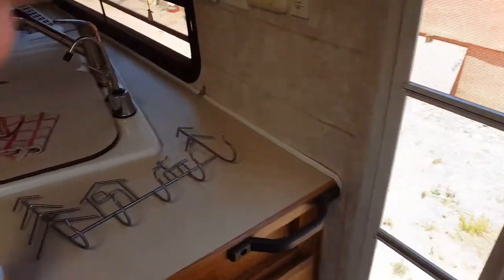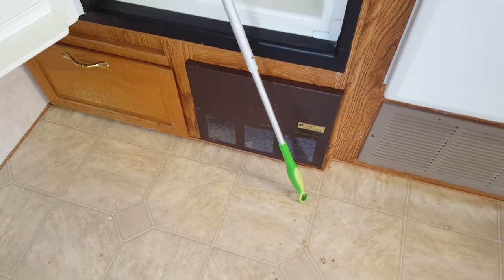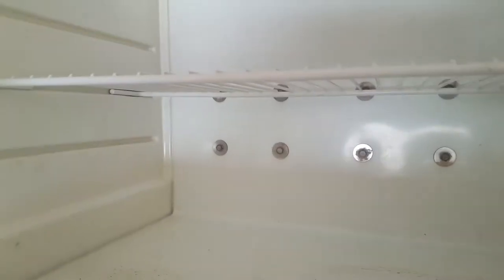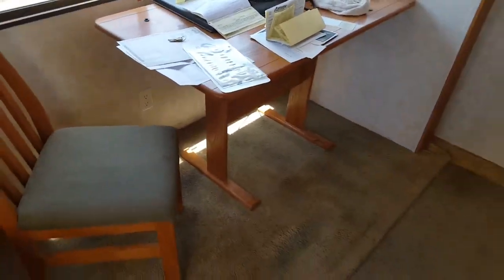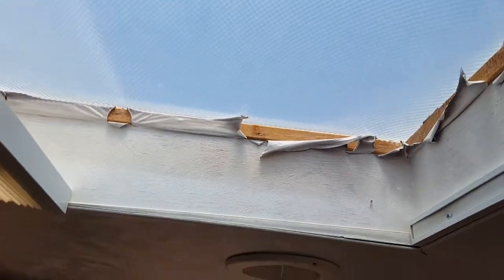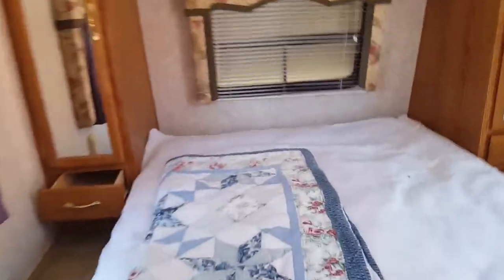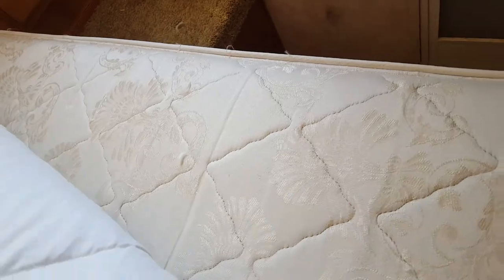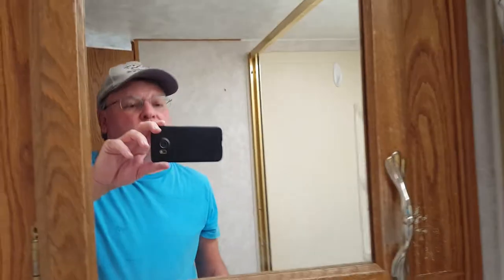Trailer video part 2